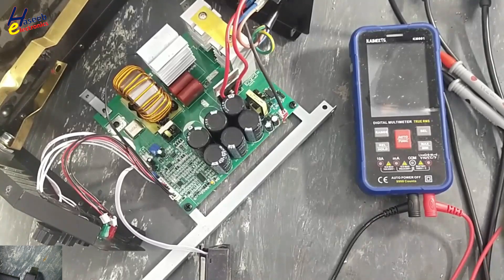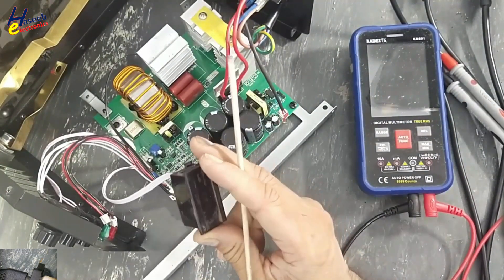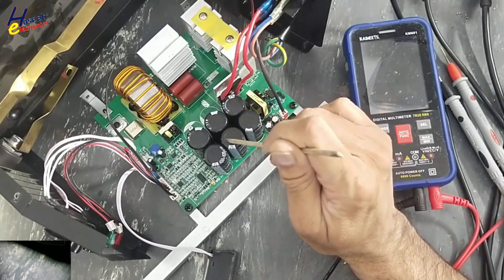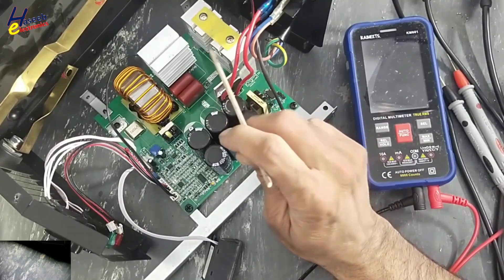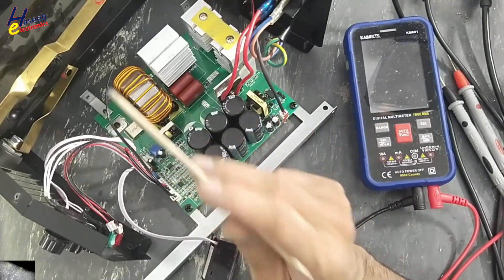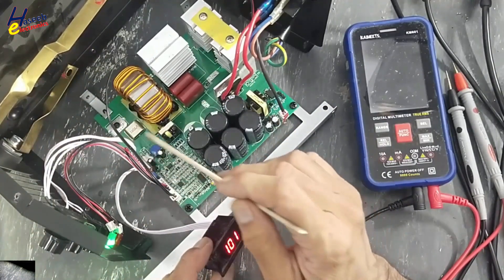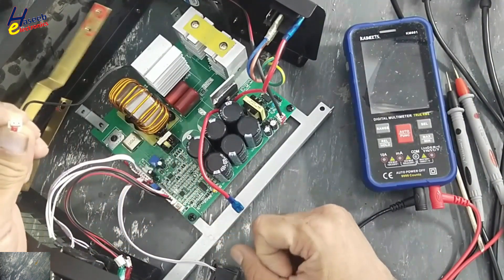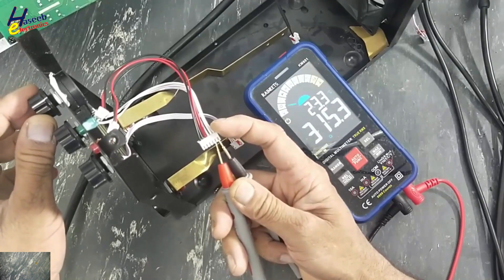{1279B} IGBT Inverter welding machine repair || Cold Testing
To turn on subtitles,  touch on the video, that you’re playing.
then Tap on Captions CC button on the corner of video screen .
then click Setting Icon on corner of video screen
then Select your preffered language by clicking setting icon on video screen.
In this video number {1279B} IGBT Inverter welding machine repair || Cold Testing, part-3. I explained how to repair / how to troubleshoot / how to fix igbt inverter welding machine (single board inverter welding machine spider arc-600). its main problem detected that its has not display on ampere meter / current meter.

inverter welding machine power supply problem
inverter welding machine repair no power
inverter welding machine no output voltage
igbt welding machine no power
inverter welding machine repair course
how to repair inverter igbt welding machine
how to repair igbt welding machine
inverter welding machine
inverter welding machine how it works
inverter welder circuit board
welding machine output problem
arc welding machine repair
inverter based welding machine repair
single phase welding machine repair
welding machine repair
arc welding machine igbt inverter welder
output rectifier circuit
single board inverter igbt welder machine
troubleshooting igbt inverter welding machine repair
igbt welding machine not turning on
no display
inverter welding machine repair no output
how to repair
IGBT Welding Machine Repair
Inverter Welder Fix
Welding Machine Troubleshooting
IGBT Welder Repair
Welding Machine Not Working
Fix Welding Machine
Inverter Welding Repair
Welder Repair Guide
Welding Machine PCB Repair
How To Fix Welder
Electronics Repair
Welding Machine DIY
Power Electronics
IGBT Module Repair
SMD Component Repair
Welding Machine Voltage Problem
PCB Repair
Welder Circuit Board Fix
Welding Machine Maintenance
Electronic Components Testing
current meter
ampere meter
ampere display not working